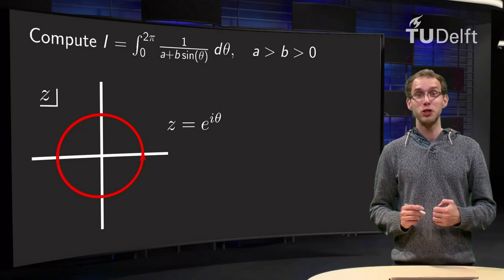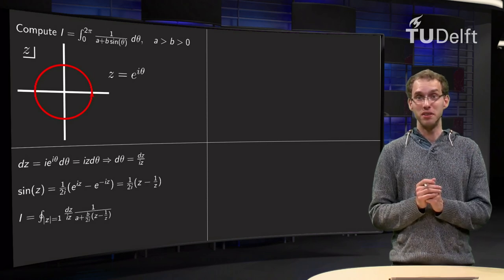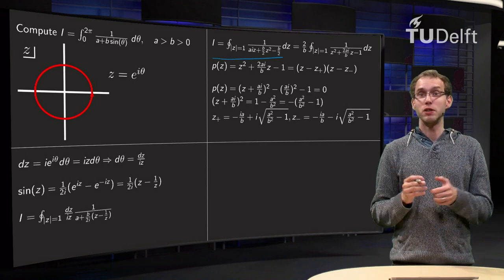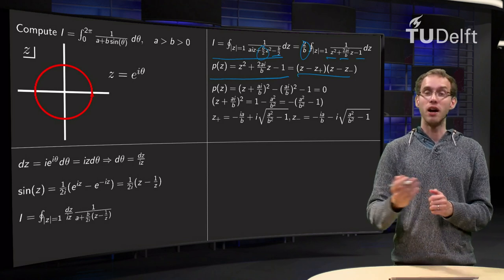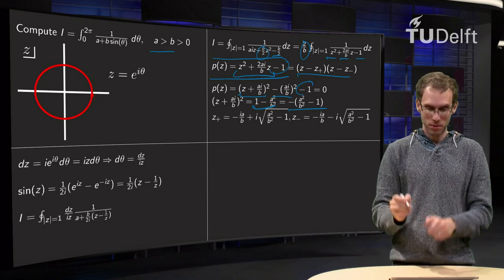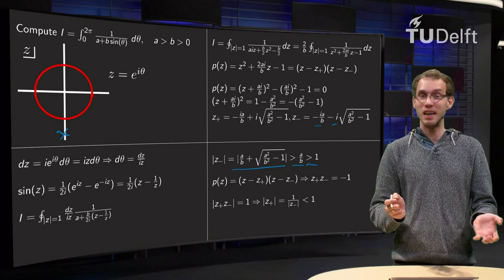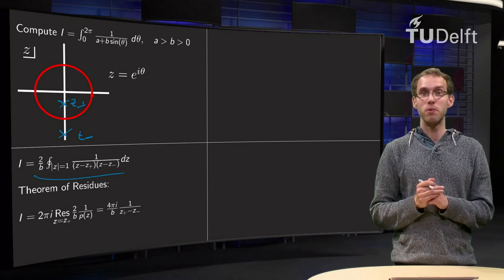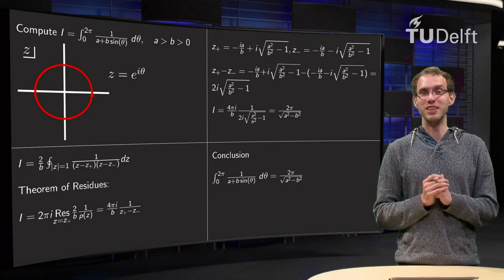A trigonometric integral